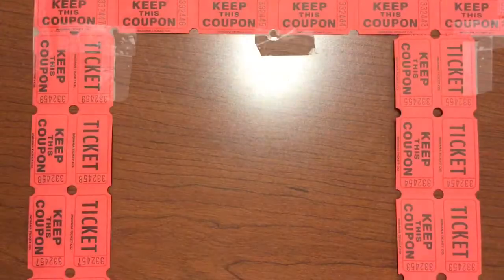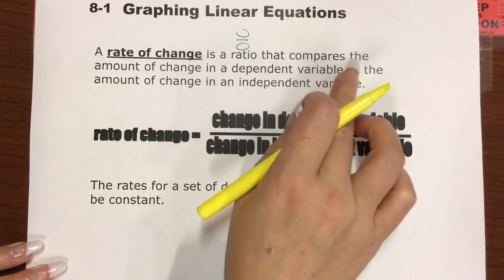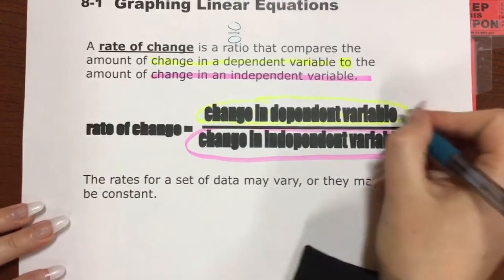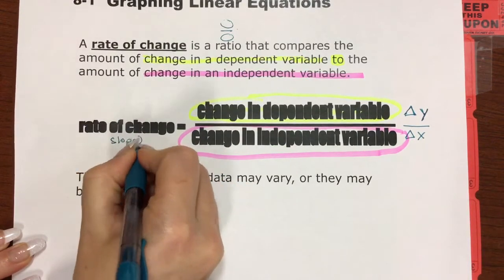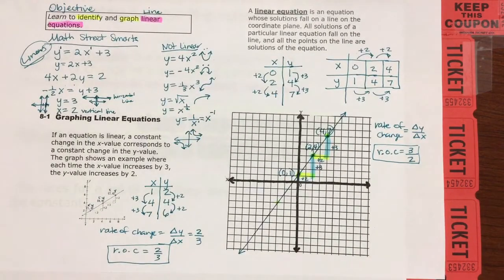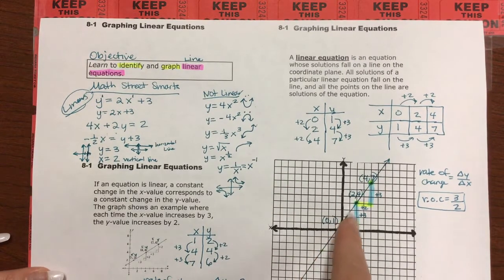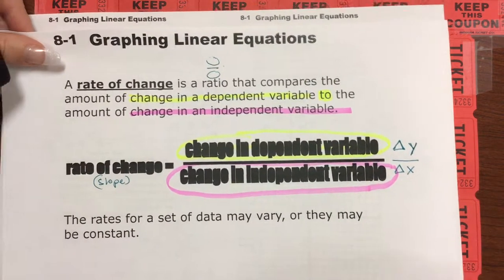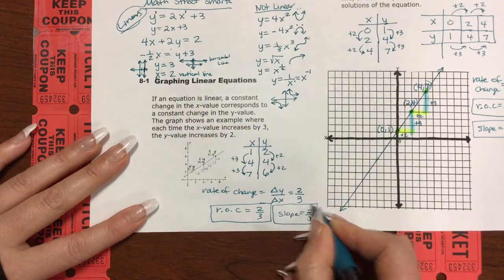Ch. 8.1 Graphing Equations with a Table of Ordered Pairs Example 1 (Part 2)